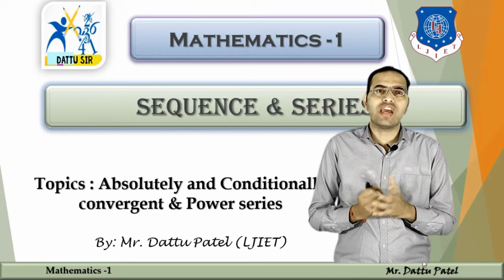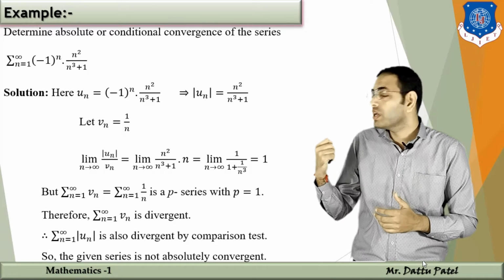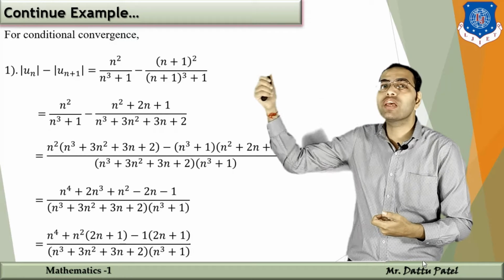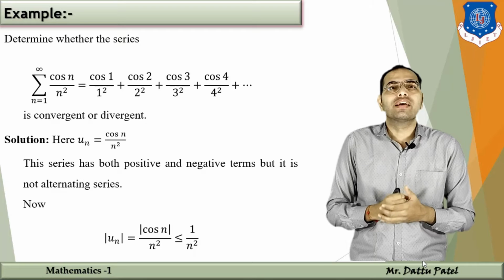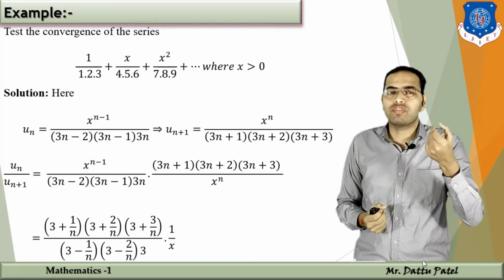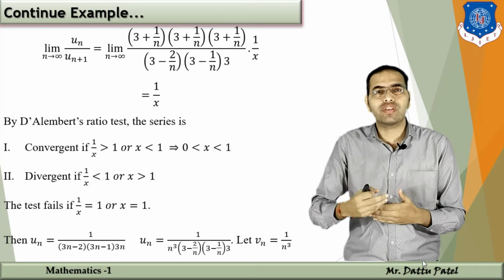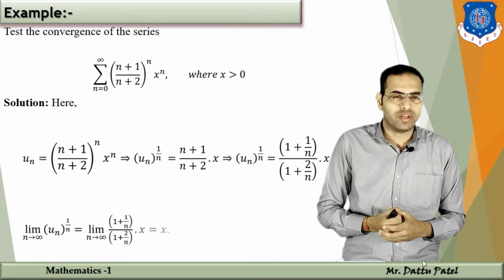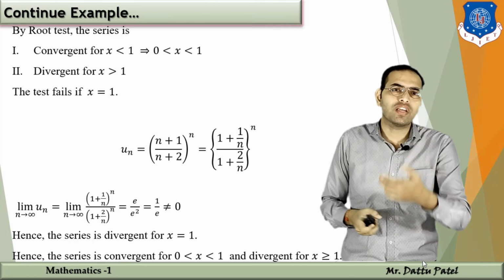Lec-23_Absolutely and conditionally convergent Power Series | Mathematics-1| First Year Engineering